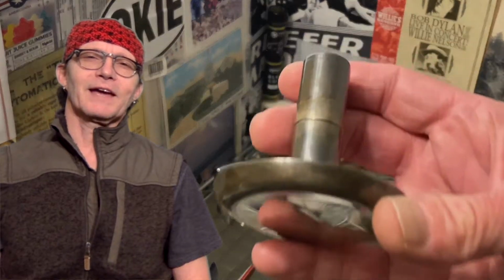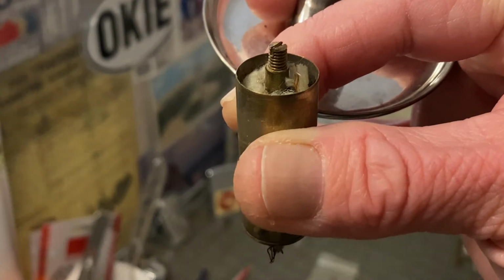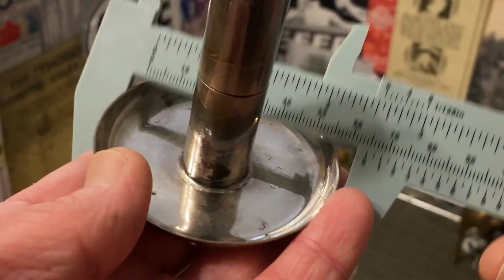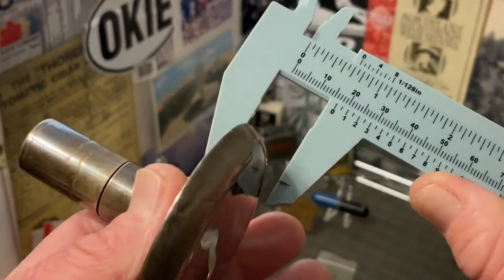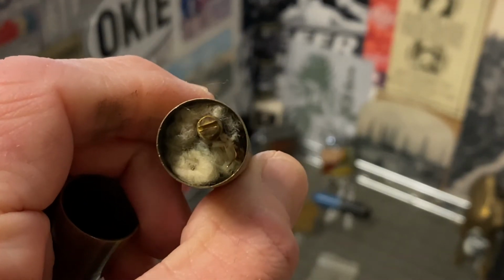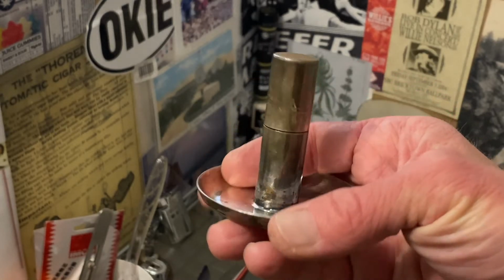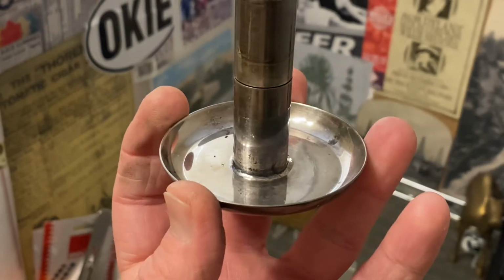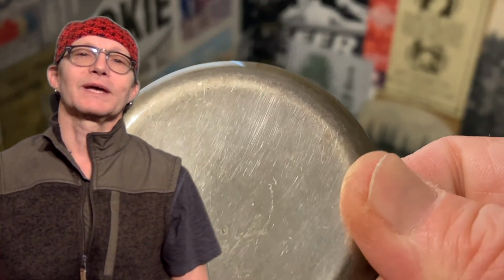Vintage Tube/Ashtray Table Lighter Combo Sliver Plate Unmarked